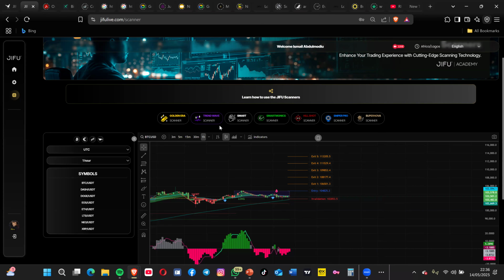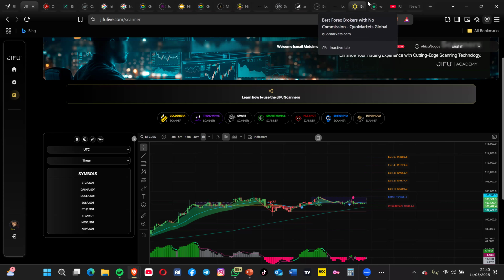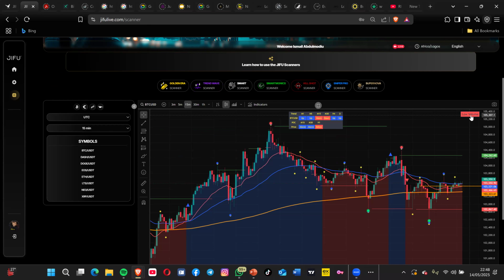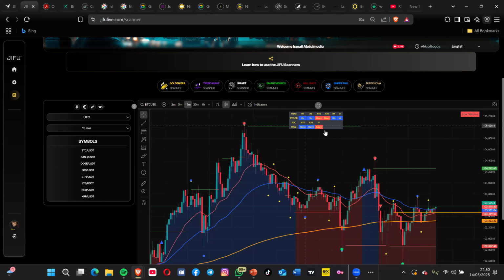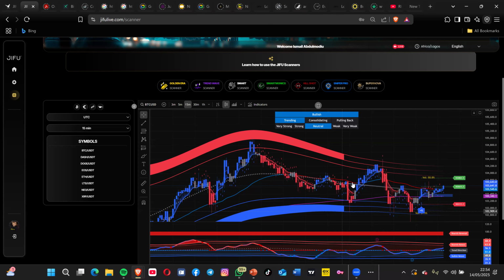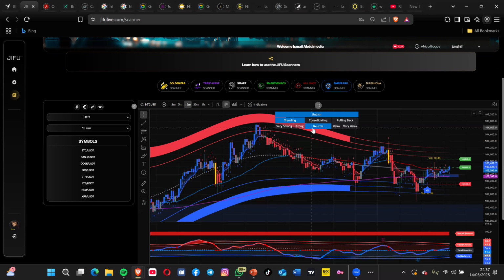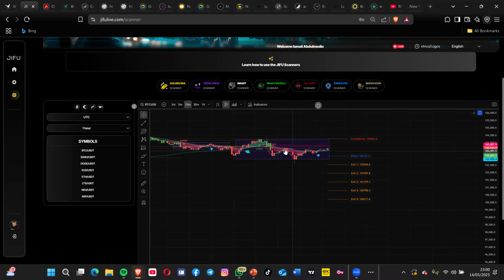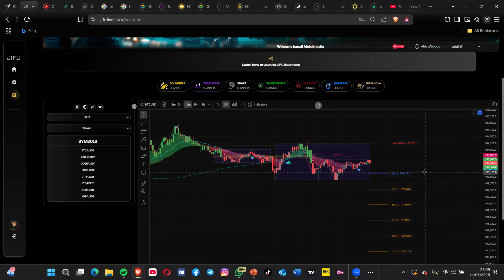Unstoppable Forex Accuracy: Jifu’s 3-Scanner Strategy EXPOSED! | High-Precision AI Trading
This is the game-changer serious traders — and total beginners — have been waiting for.
In this video, I reveal the explosive power of Jifu’s 3-Scanner Strategy — a triple-confirmation, AI-powered system that delivers insane precision and unstoppable confidence in your trades.

This strategy doesn’t just tell you what to buy or sell — it shows you when the market is truly ready to move.
You get clear, visual signals based on:

Volume Pressure

Volatility Surge

Trend Confirmation

Whether you’re a seasoned trader or have zero trading experience, this strategy is built to be simple to follow, easy to learn, and deadly accurate.

No fluff. No confusion. Just pure, intelligent trading power.
Watch,

Curious how this could work for you?
I can show you how to get started!